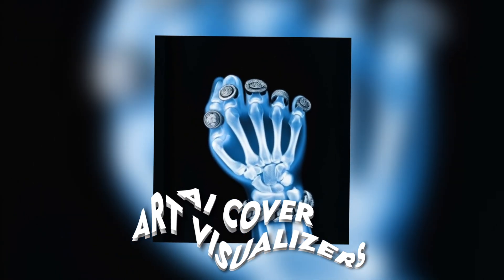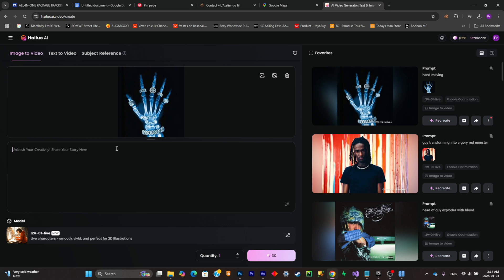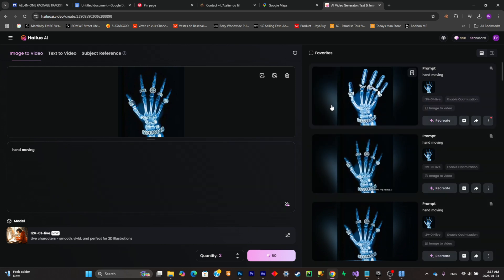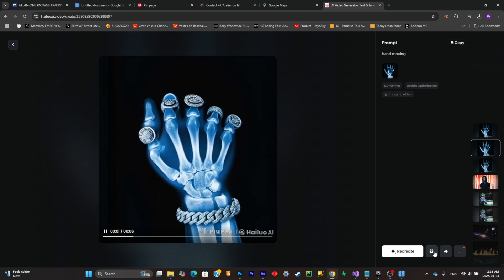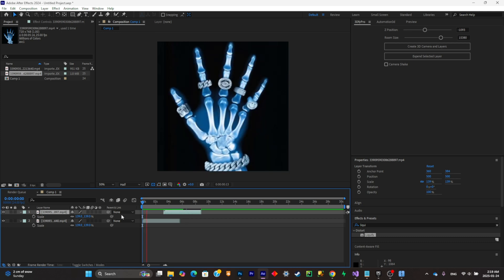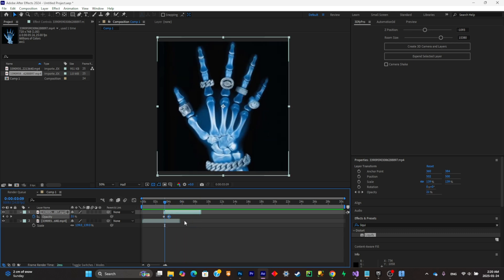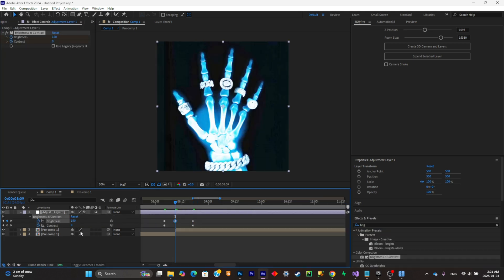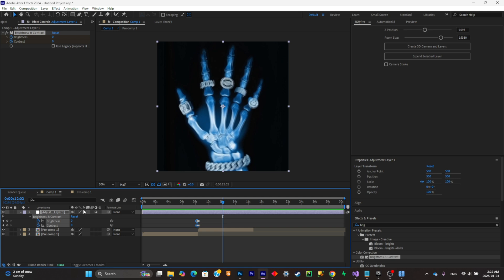How To Make Album Visualizers With Ai and After Effects